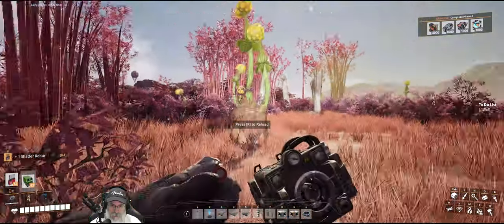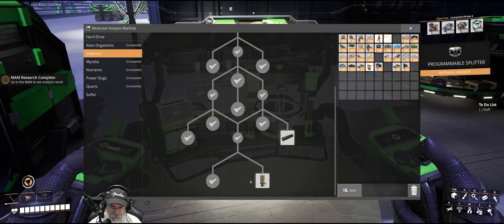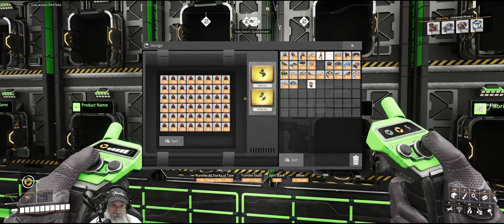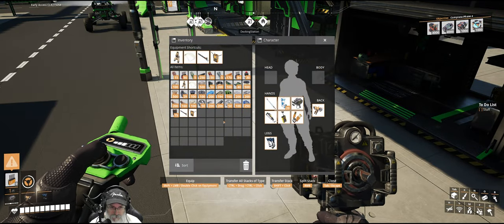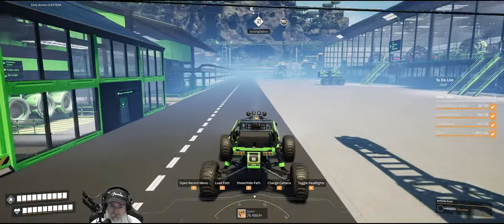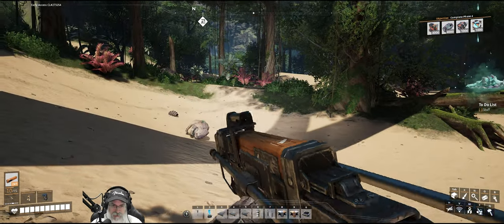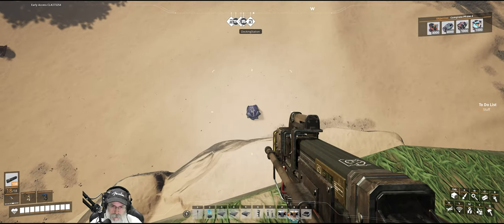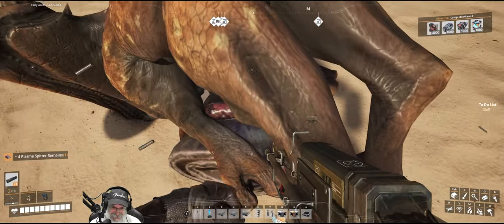Satisfactory Update 8 | E51 Guns and Ammo